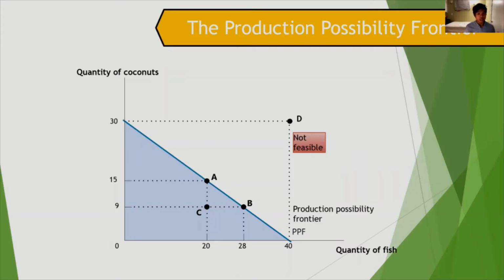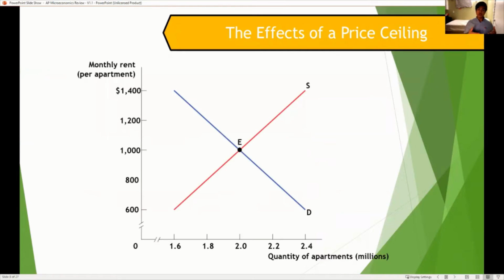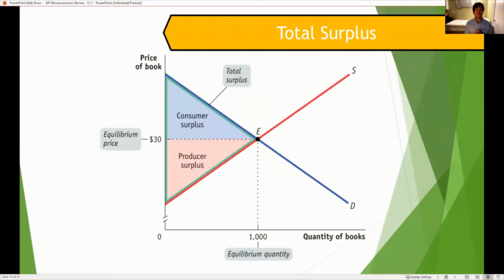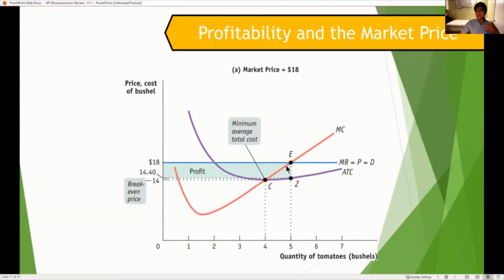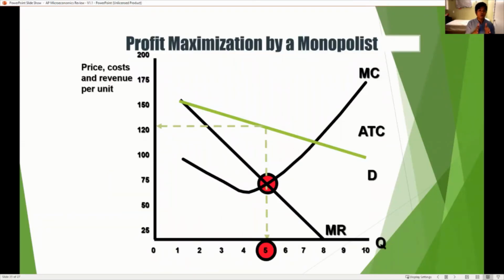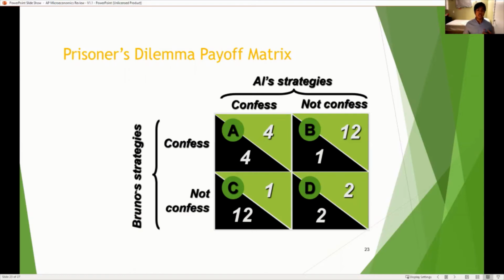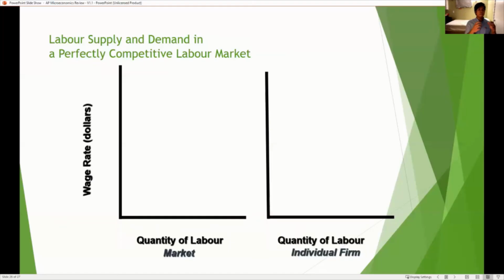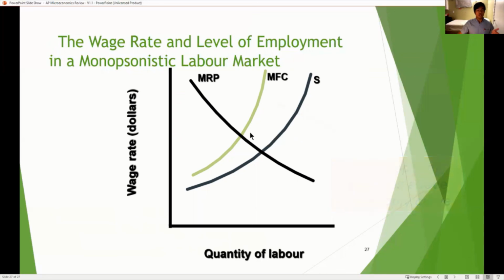AP Microeconomics Last Minute Review [UNITS 1-5]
Are your AP Microeconomics test in a few days, and you need a quick last-minute review of units 1 through 5? Well, you're in luck! In my video, I cover the essential concepts from the production possibility frontier all the way to monopsonies!

Do you want a FREE 1-hour microeconomics or macroeconomics tutoring session? The first 10 to do so will get a free tutoring session!